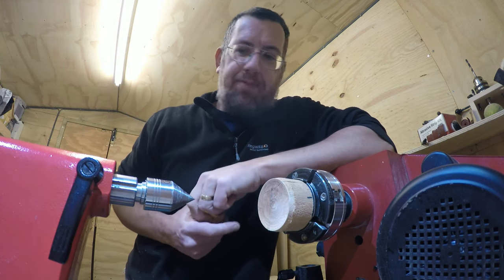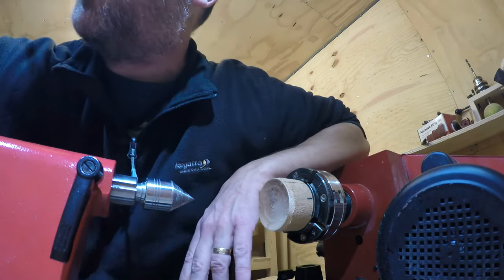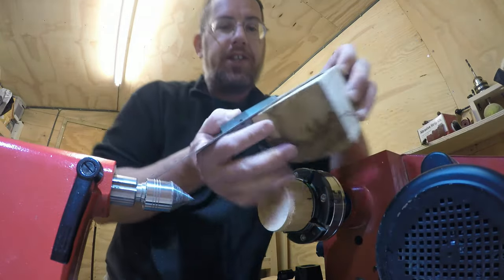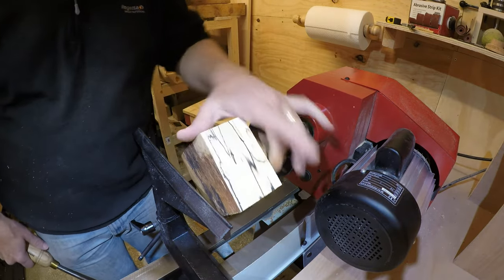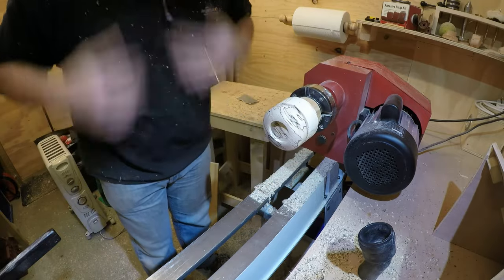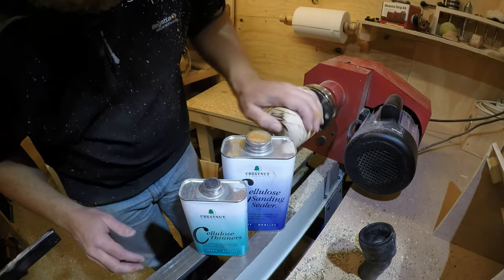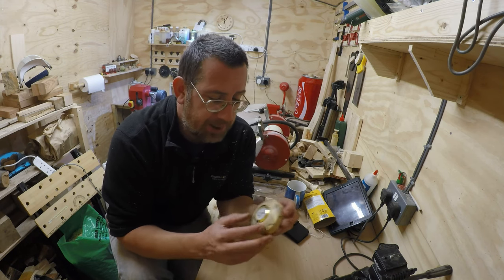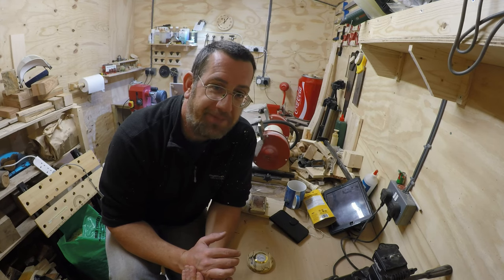Basic Thermometer Mount - Episode 36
A very simple project using a piece of spalted beech to create a mount for a small thermometer I bought from eBay. These are classed as guitar / violin case thermometers.

Rushed the project a little and the shaping is nowhere as good as it should be. Sanding sealer, Yorkshire Grit and Woodwax22 finish it off.

Music
Instrumental